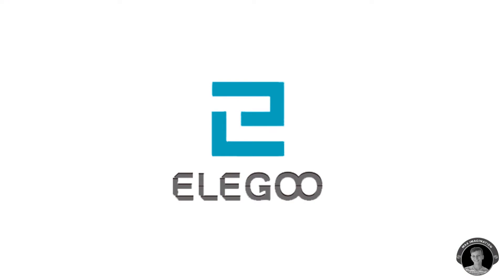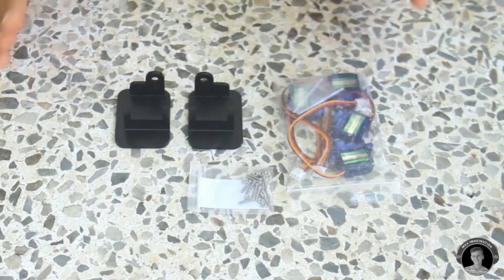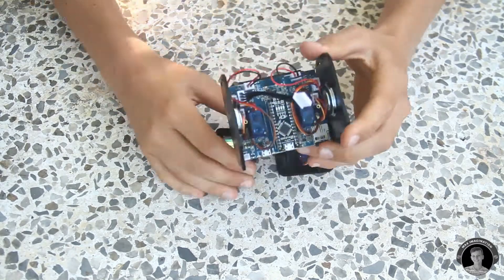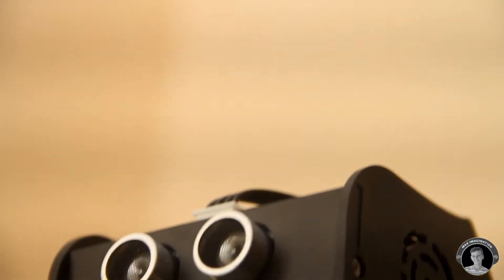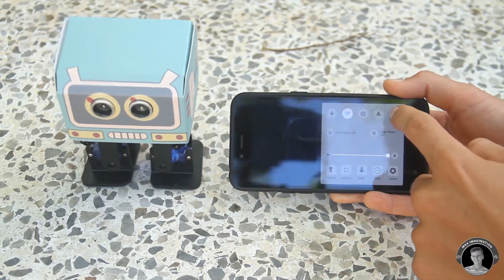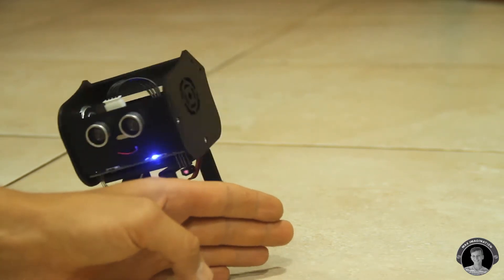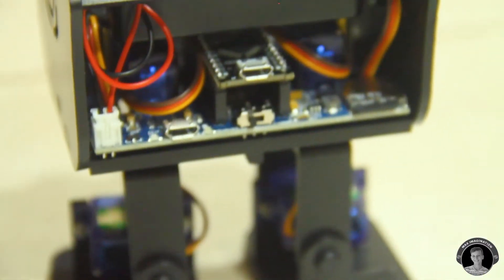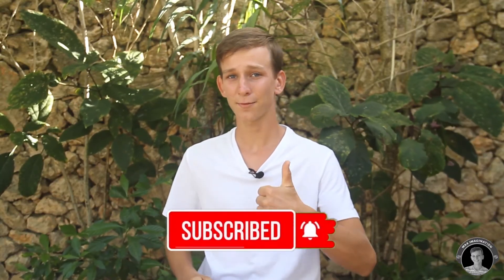Elegoo Penguin Bot V2.0 FULL REVIEW | A Smart Arduino-based Robot that can dance!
Hey everyone! In this week's video, I'm back with another review, this time I'm showing you Elegoo Penguin Bot 2-legged dancing robot. You get to see all of its unique functionalities and features, and also how it dances.This Penguin Robot will definitely go on my shelf, perhaps even will be dancing in the background of my future videos!